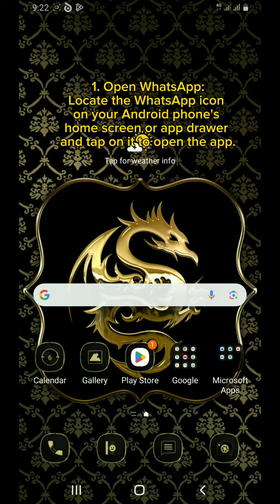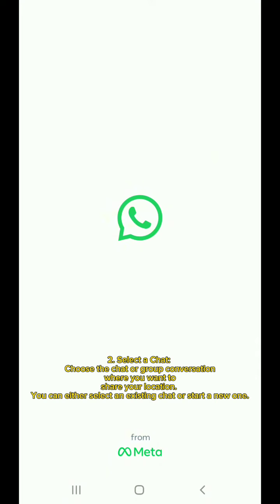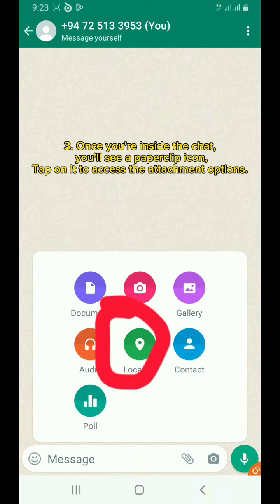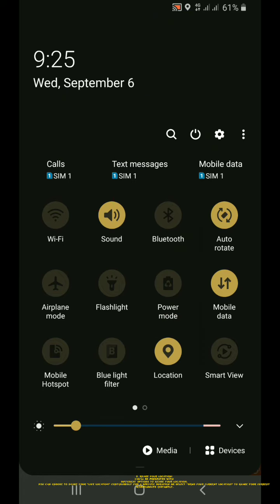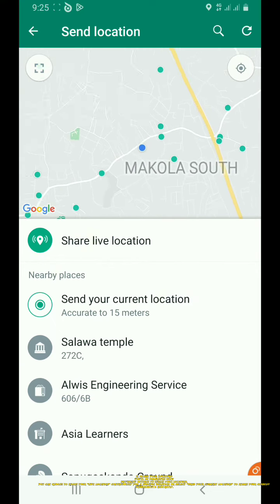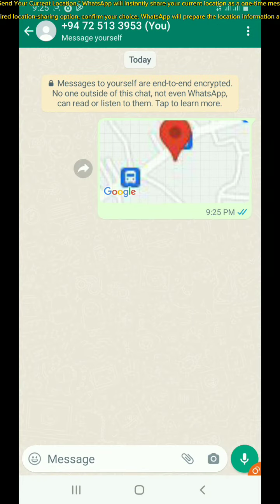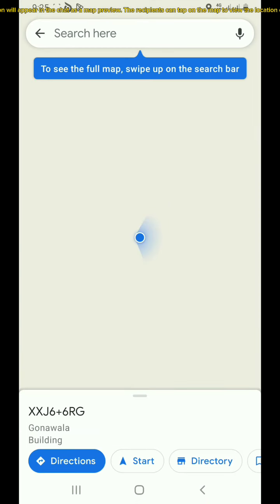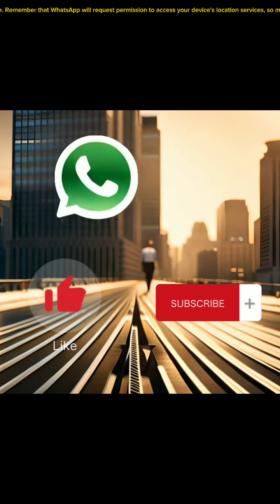WhatsApp Location Sharing: How to Share Your Location with Friends and Family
Whether you want to let friends know where you are or need to find your way to a meet-up spot, sharing your location on WhatsApp is a quick and convenient way to keep everyone in the loop.

In this step-by-step guide, we'll walk you through the process of sharing your location using WhatsApp on your Android or iOS device. We'll cover both live location sharing and sending your current location as a one-time message.

By sharing your live location, you can give your contacts real-time updates on your whereabouts for a specified duration. It's perfect for coordinating plans or letting someone know you're on your way. Alternatively, you can choose to send your current location once, providing an instant snapshot of where you are.

With WhatsApp's secure end-to-end encryption, you can have peace of mind knowing that your location information is shared only with the intended recipients.

Watch this tutorial and start sharing your location today!

Timestamps:
0:00 - Introduction
0:30 - Accessing WhatsApp attachment options
1:10 - Choosing the location sharing option
2:05 - Selecting live location sharing or sending current location
3:15 - Confirming and sending your location
4:00 - Conclusion